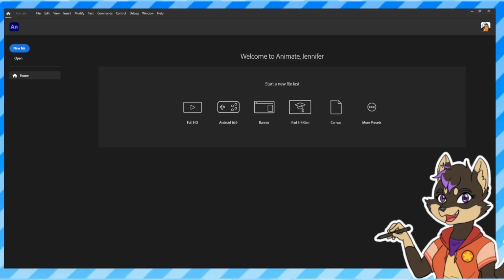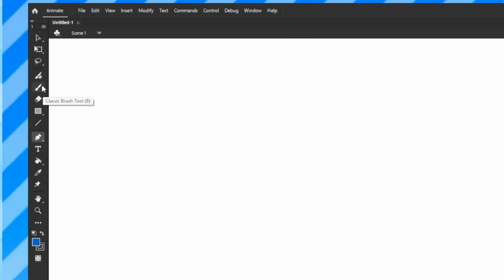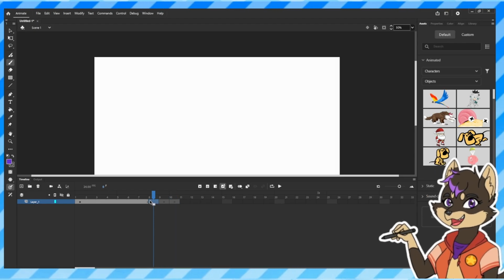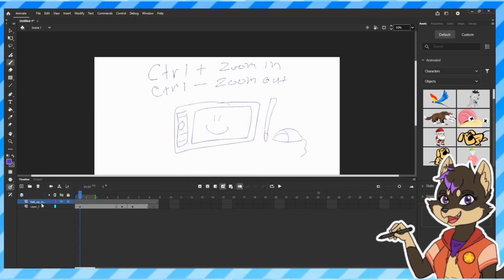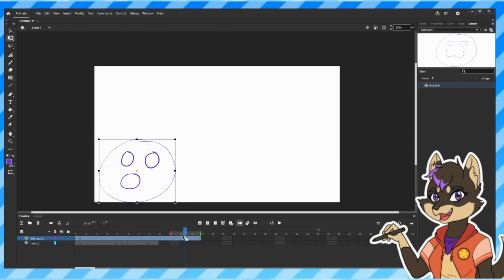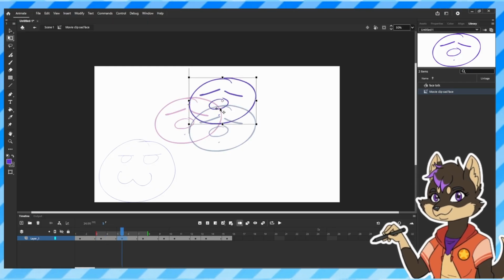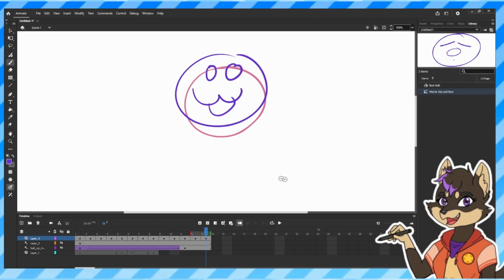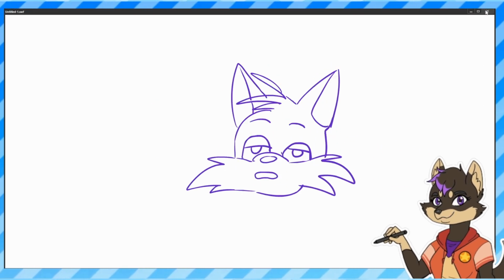How to Animate in Adobe Animate for Beginners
Ready to learn Adobe Animate? In this beginner-friendly tutorial, I'll walk you through the interface, drawing tools, timeline, keyframes, motion tweens, and a simple animation exercise to help you get started.